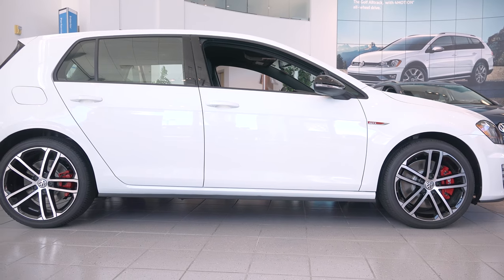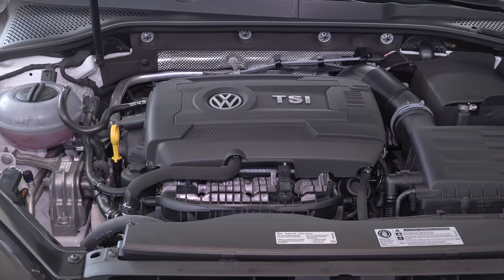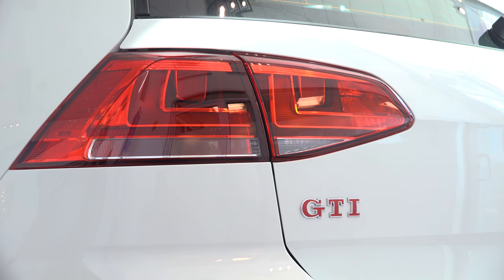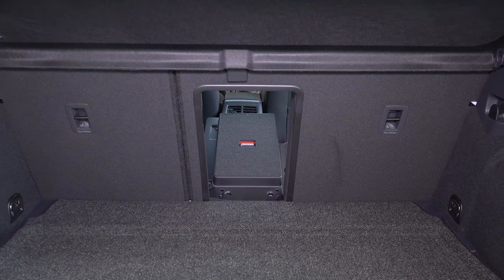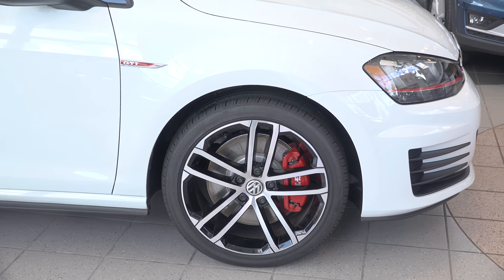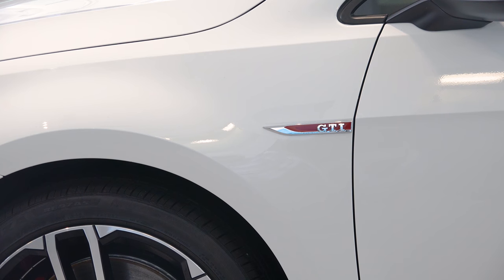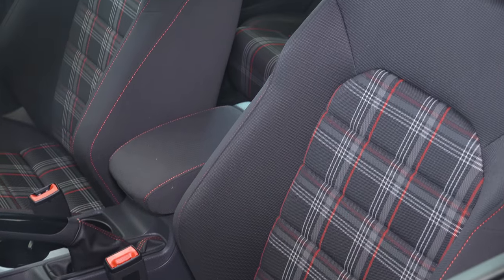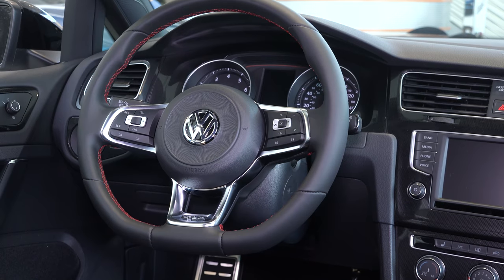2017 Volkswagen Golf GTI